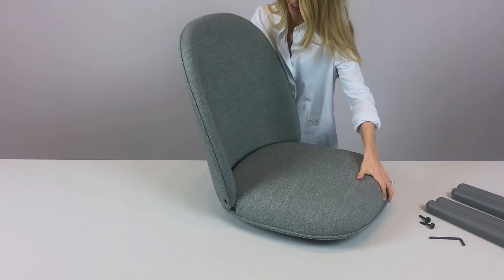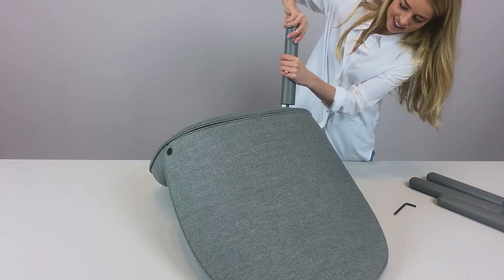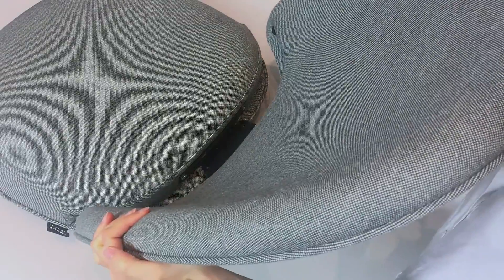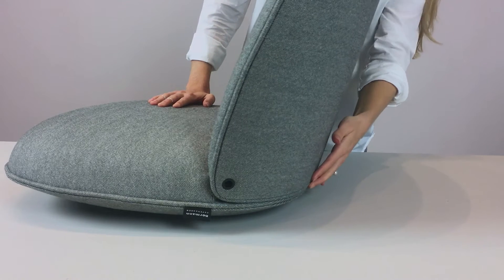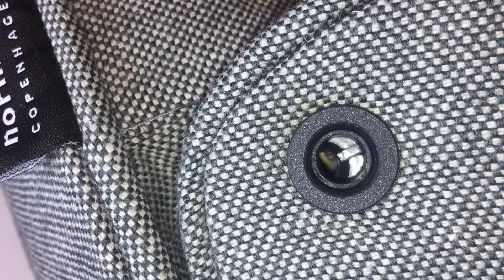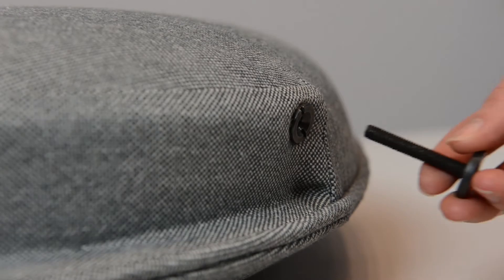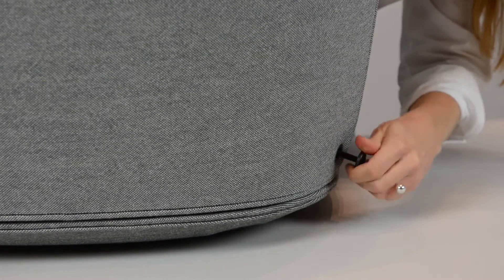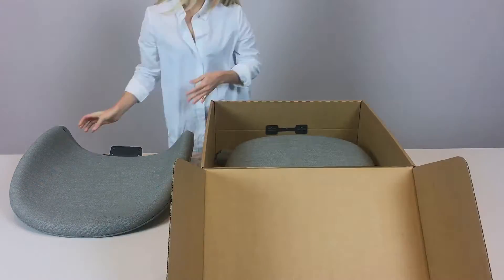Ace Lounge Chair Assembly Tricks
Designer Hans Hornemann gives you three simple tricks to make the assembly of your Ace Lounge Chair even easier.
Read more about the flat-packed Ace collection here: goo.gl/wseuhC